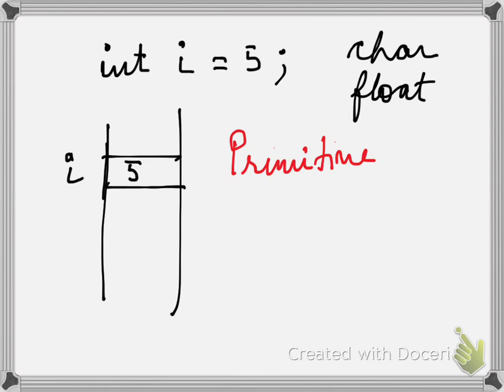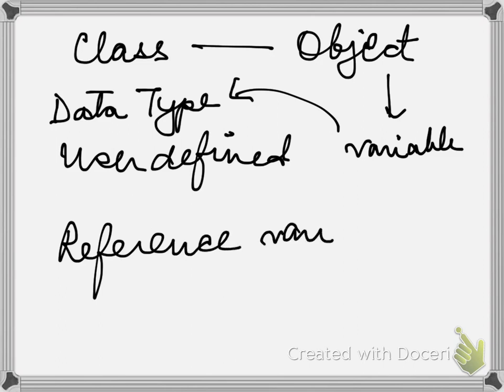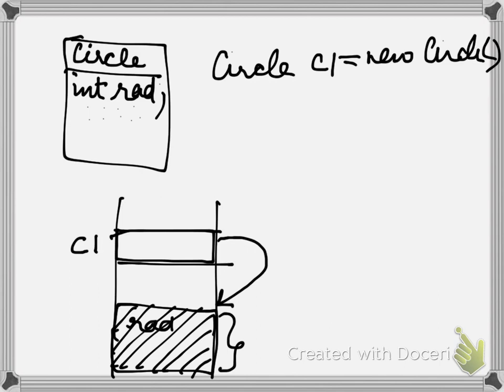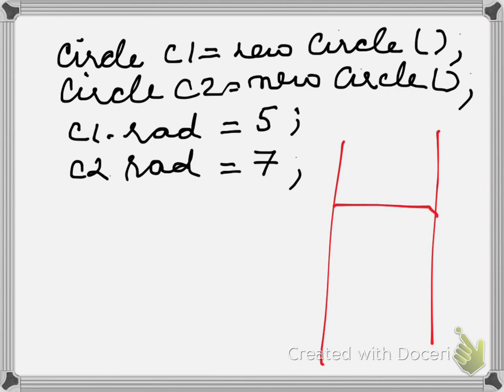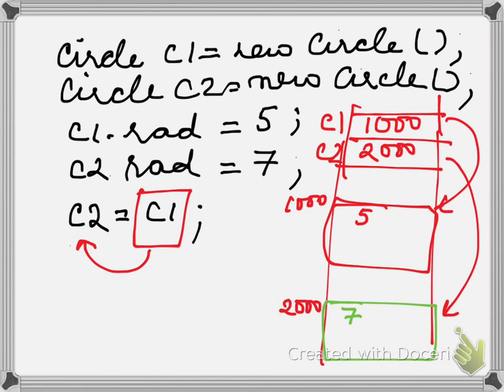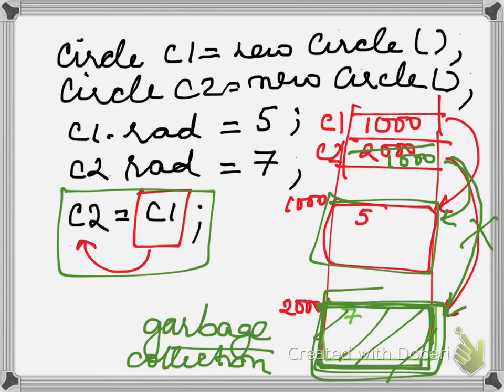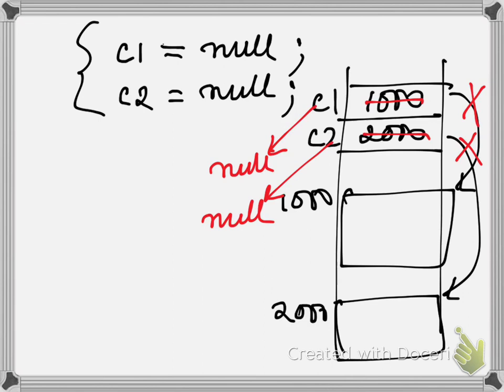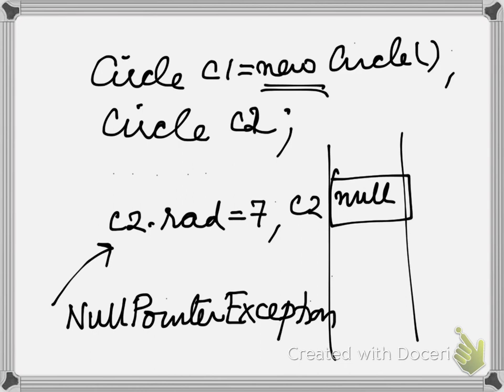Reference Variables in Java